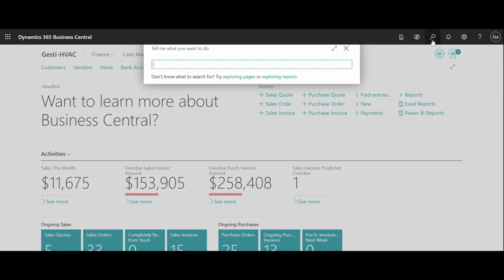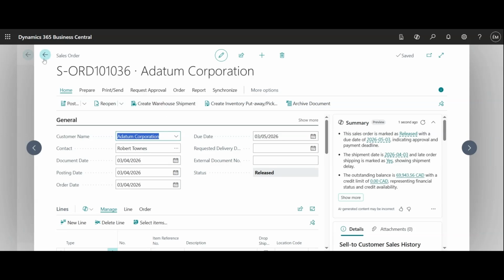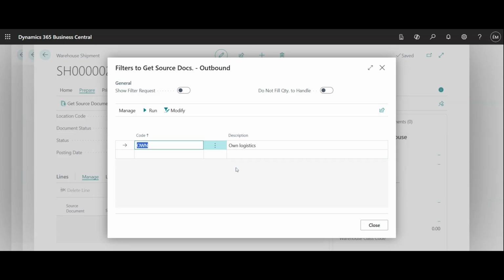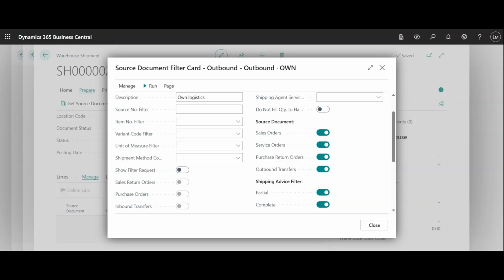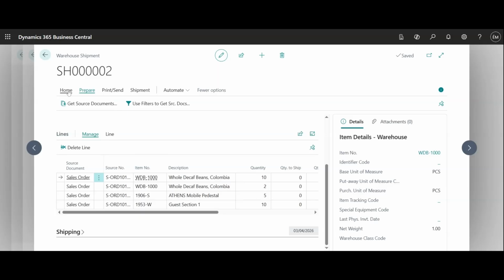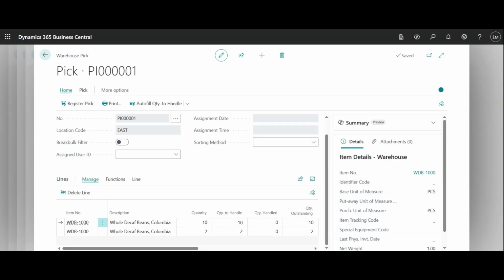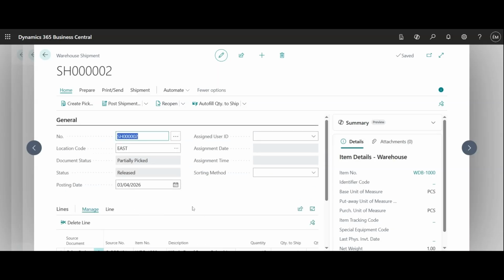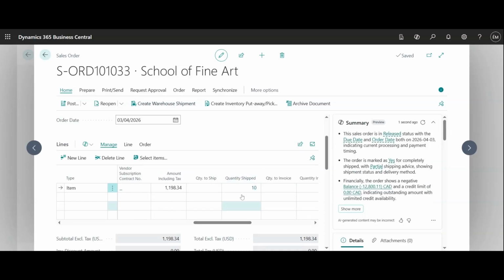How do you pick and ship items from a warehouse in Business Central?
Picking and shipping items is one of the most important workflows in Microsoft Dynamics 365 Business Central Warehouse Management 📦🚚.
In this tutorial, I’ll show you step-by-step how to pick and ship items from the warehouse in Business Central, starting from released sales orders all the way to posting the final warehouse shipment.

This process is essential if you want to improve warehouse efficiency, reduce errors, and ensure your customers receive the right items on time. ✅

In this video, you’ll learn how to:

🔹 Review and manage released Sales Orders
🔹 Create a Warehouse Shipment (the right way when you have multiple orders)
🔹 Use Get Source Documents to bring orders into the shipment
🔹 Apply filters to quickly pull the correct documents (Sales Orders, Service Orders, Transfers, etc.)
🔹 Create a Warehouse Pick directly from the Warehouse Shipment
🔹 Understand why the shipment status may show Partially Picked
🔹 Register the Pick so items are confirmed as picked from inventory
🔹 Post the shipment using Ship or Ship and Invoice
🔹 Validate shipment results directly inside the Sales Order (Quantity Shipped)

📌 This workflow is a must-know if you manage warehouse operations, fulfillment, or logistics inside Business Central.

If you want help configuring warehouse processes, optimizing picking workflows, or training your team on Business Central, our consultants at Gestisoft can help you go faster and avoid mistakes. 🤝